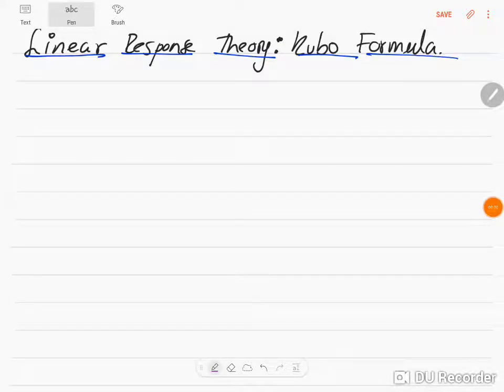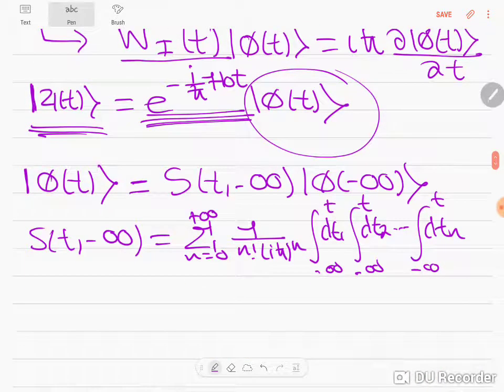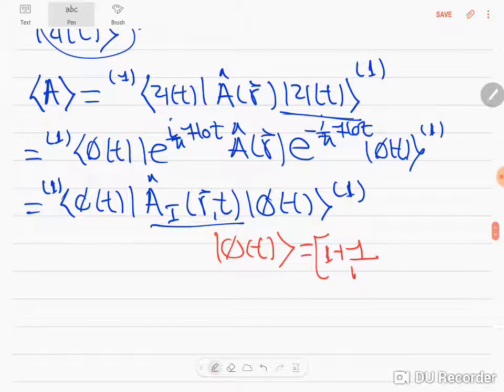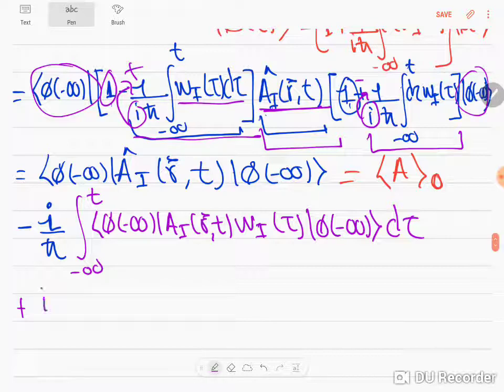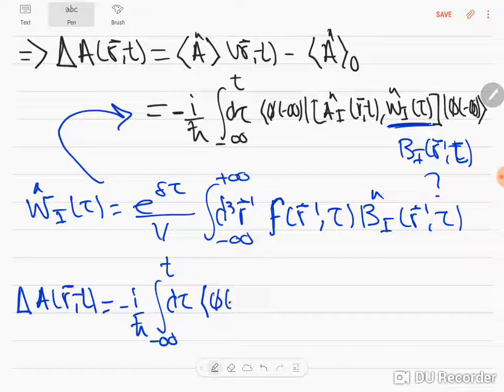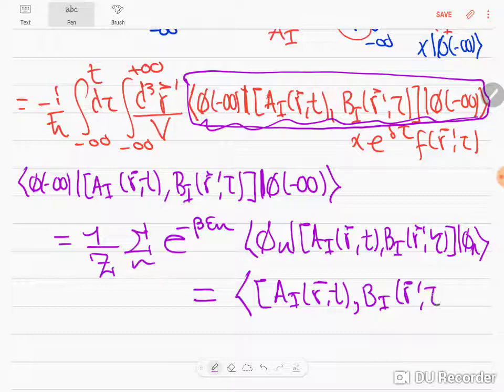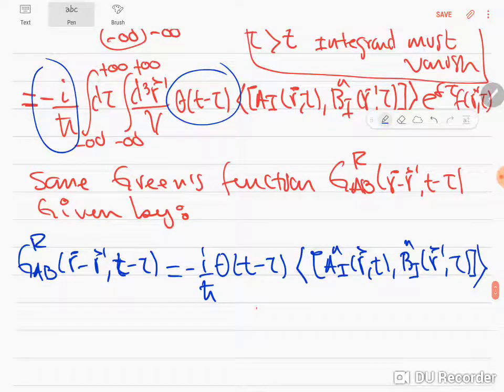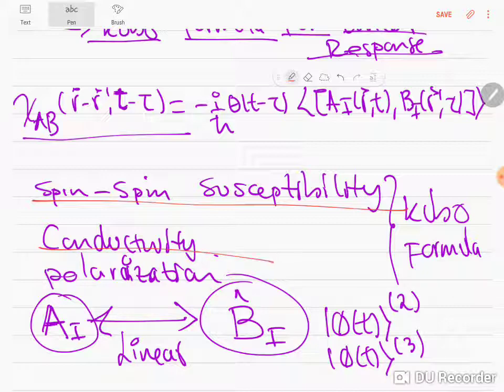Linear Response Theory: Kubo formula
Here, we derive the Kubo formula from for the generalized susceptibility, first by considering the Schrödinger equation for a perturbation in the interaction Dirac picture, and then by expressing the quantum state in linear form with respect to the perturbation to then feed the latter to the expression for evaluating the expectation value of a quantum mechanical operator associated with an arbitrary response to the perturbation. The applications are discussed in a different video.